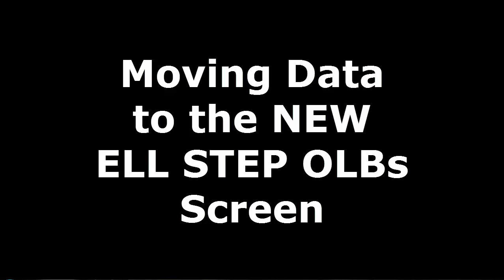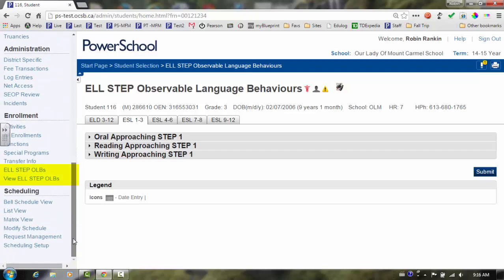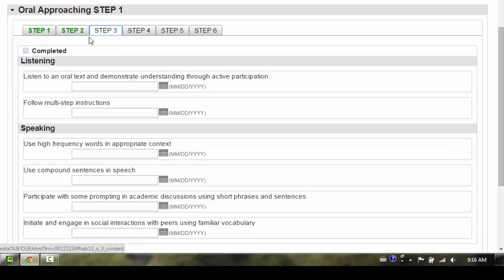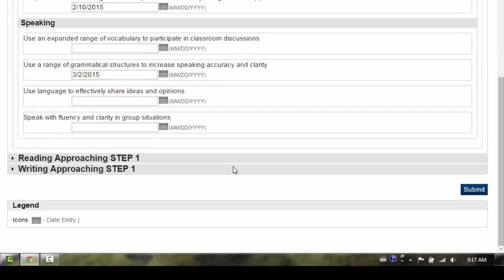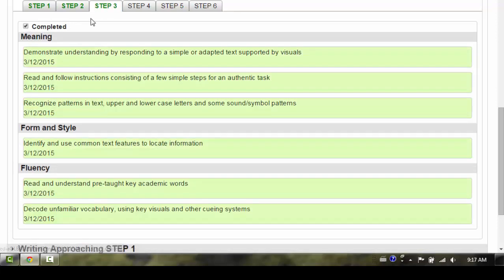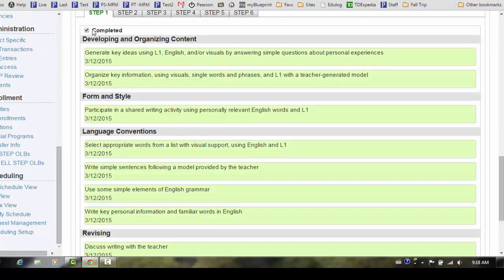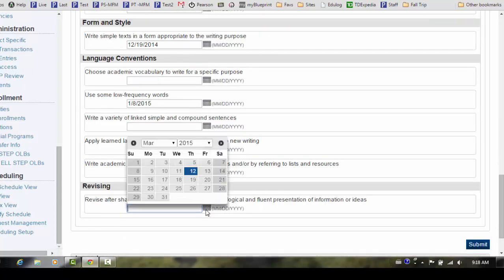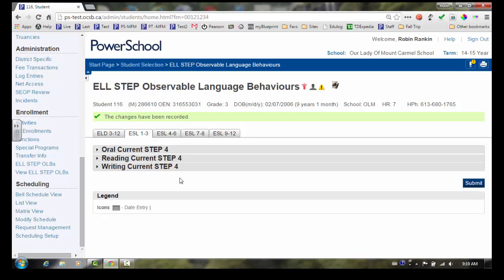PowerSchool - ELL STEP OLBs: Moving Data from Paper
This video outlines the steps required to move data from the paper tracking into PowerSchool.